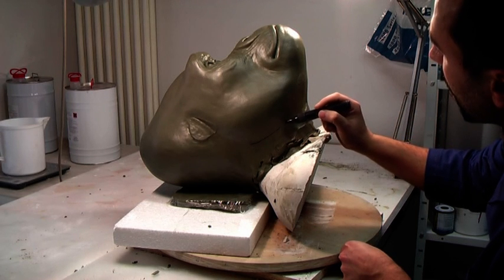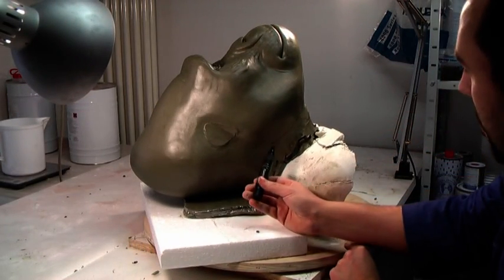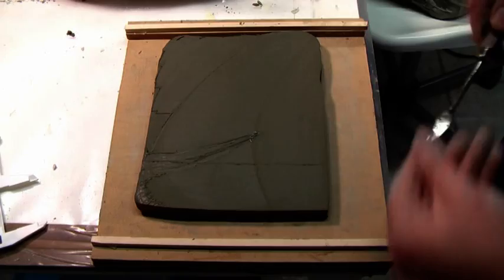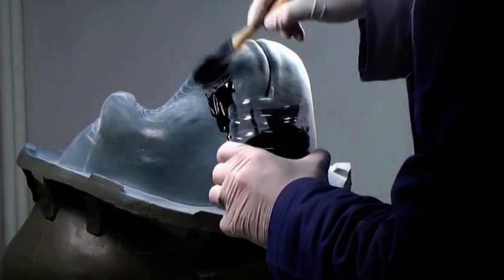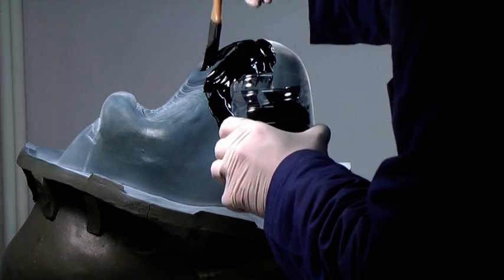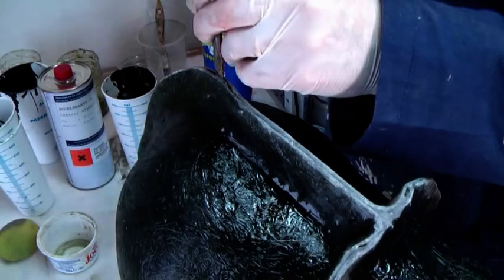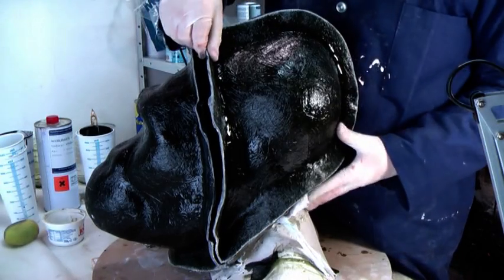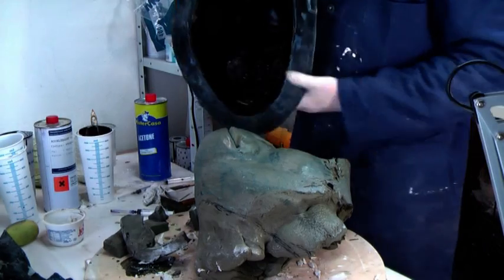Animatronics tutorial - Chapter 3 - Making the fiberglass mold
Footage excerpted from "Movie Animatronics - Building a radio controlled mechanical mask" instructional DVD set. This tutorial covers the creation of a fibreglass mould with a core on the inside. The mould was used to cast a Platsil Gel-10 skin for the animatronic character. The DVD set contains nearly 5 hours of footage and covers the creation of a radio controlled gorilla mask from start to finish.